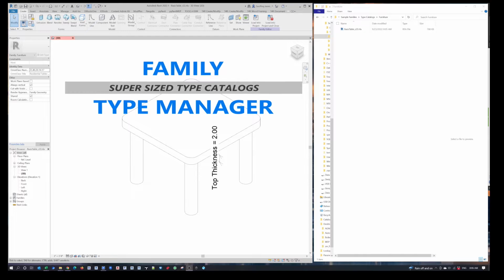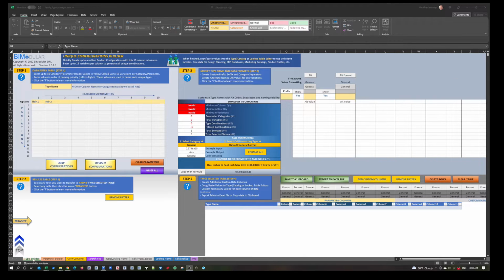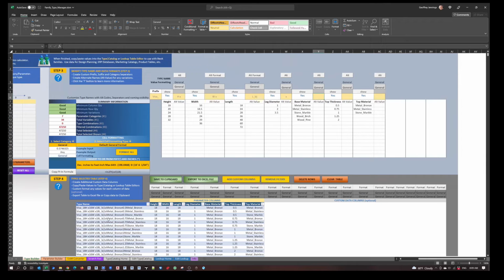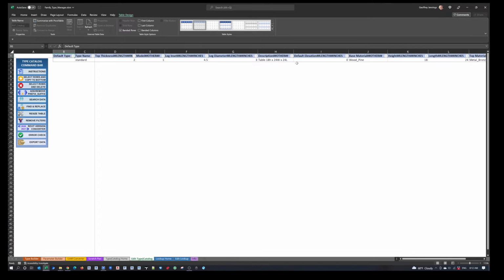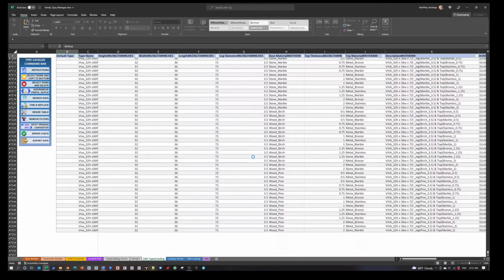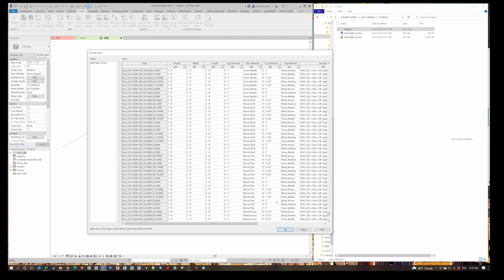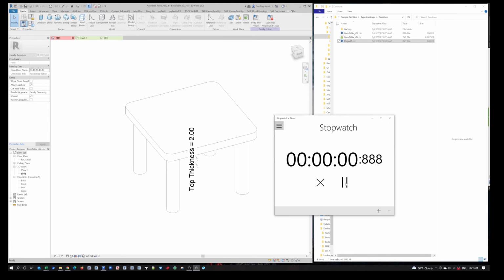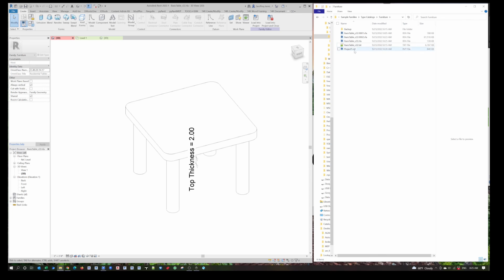What happens in Revit with 47000 Family Types?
What happens to Revit when you create a Family Type Catalog with 47250 Family Types?  Watch to learn how this is done, what happens to your file, and how to keep file sizes small.

Chapters
0:00 Introduction
0:45 Simple Revit Family
1:06 Create basic Type Catalog
1:45 Creating 47,250 Family Types
2:55 Create all Family Type Names
4:10 Add custom data
4:46 Import and setup initial catalog
6:25 Creating massive Type Catalogs
7:10 Export 47,250 Type Catalog
7:28 File sizes
8:15 What happens in the Revit Project?
10:40 What happens with the Revit Family?
12:00 The Solution!